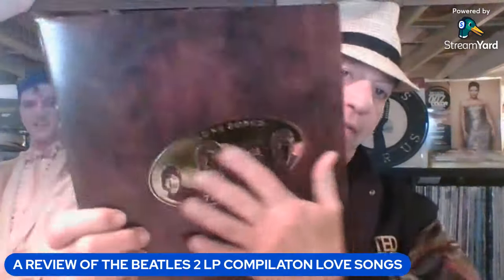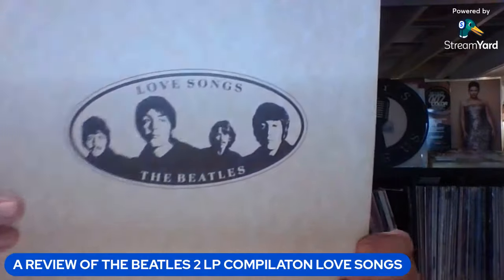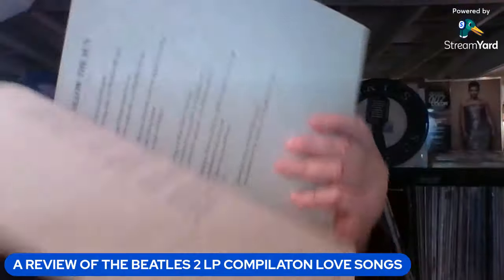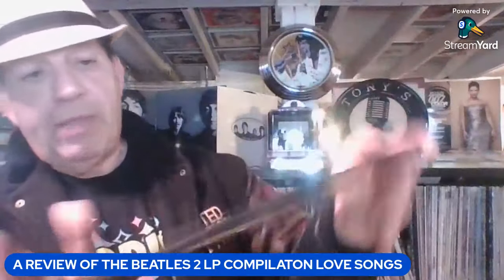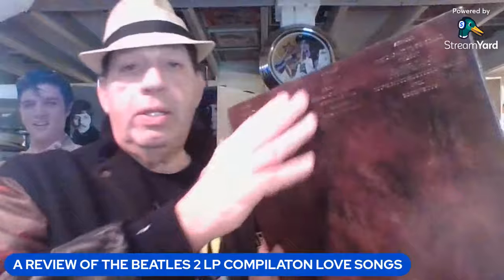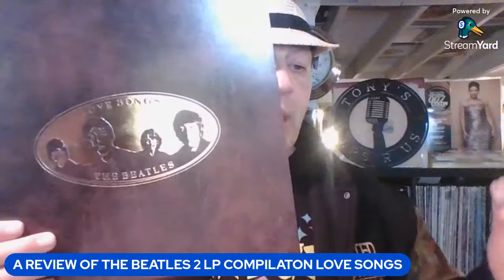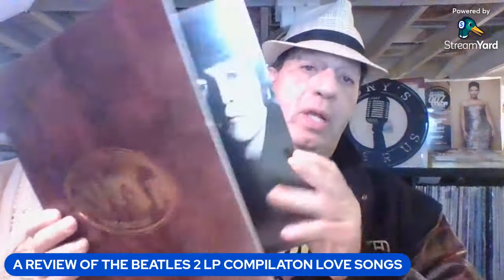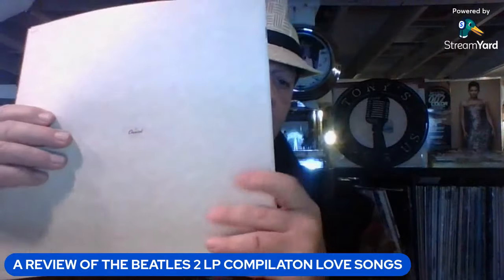BEST SOUNDING BEATLES LP "LOVE SONGS" A REVIEW OF THE [FORGOTTEN?] LP COMPILATON CAPITAL SKBL11711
THANKS FOR STOPPING BY. HERE I LOOK BACK AND REVIEW THE GREAT LOVE SONGS BEATLE COMPILATON RELEASED IN 10/77.